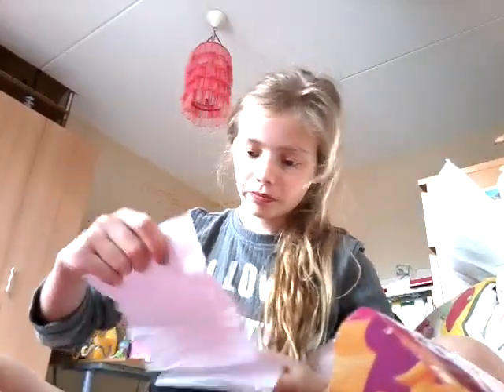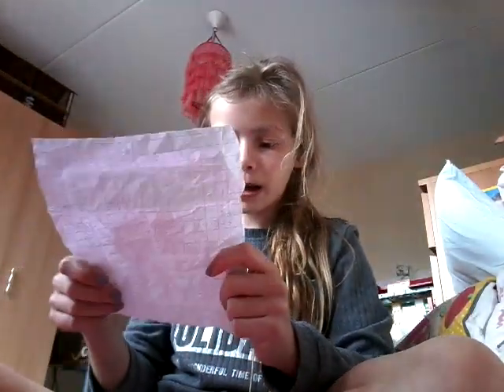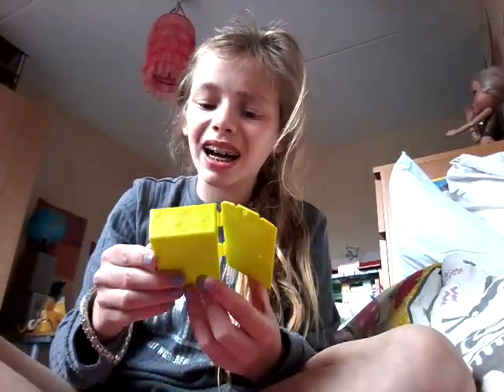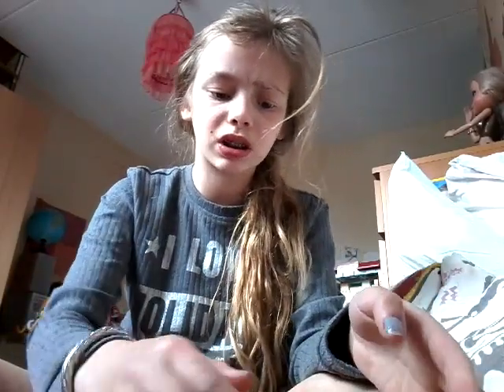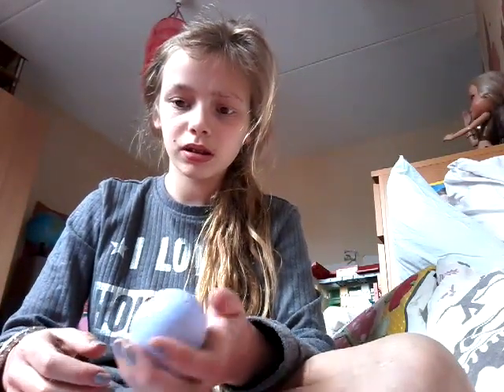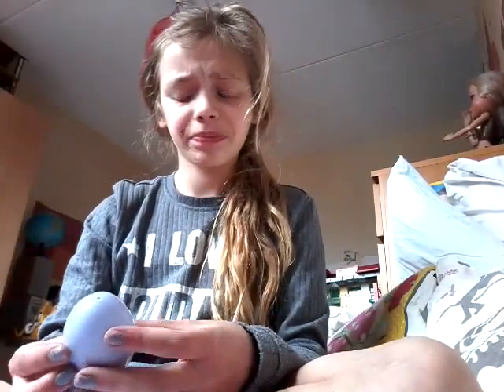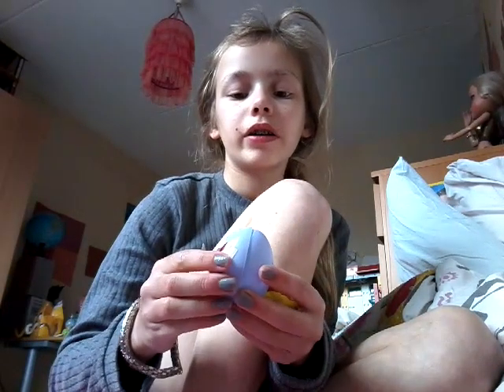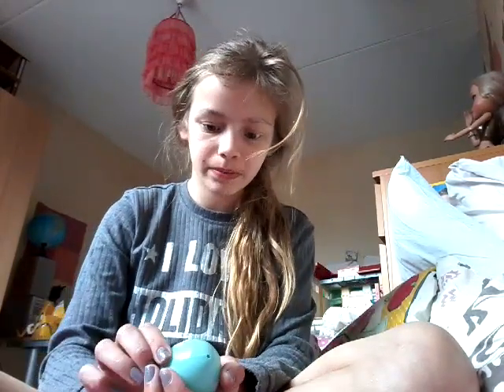WORST SLIME PACKAGE EVER (WARNING FREAKING OUT)